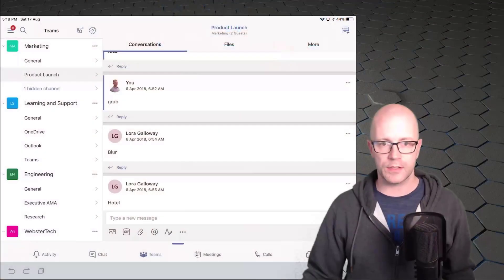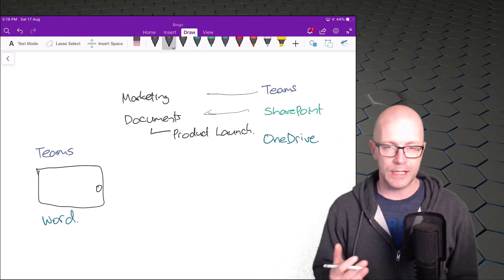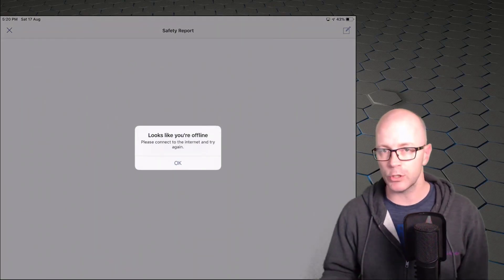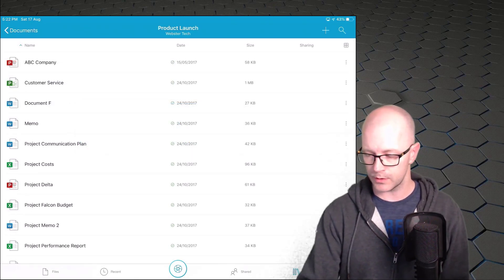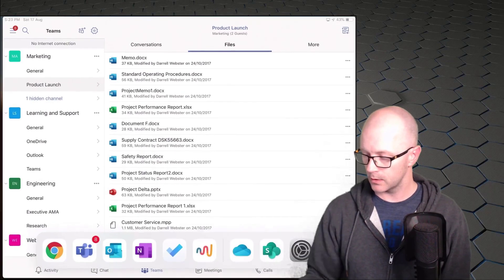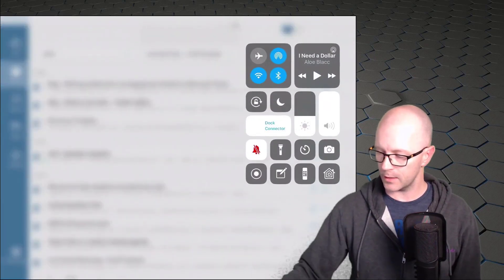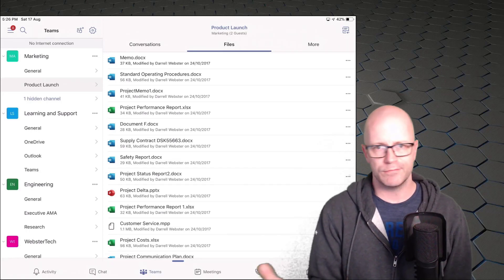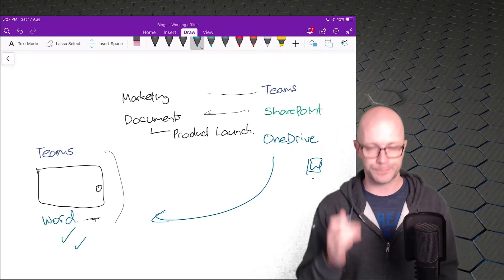How to work offline with Microsoft Teams... kind of 🤔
There are still some scenarios when we need to work offline. If you're using a Microsoft Team to communicate and collaborate, you already know that it needs to be connected to the internet if you want to get work done. Or does it?
In this video I show how to work through Teams on documents while offline. I use an iPad in this demo and uncover a weakness in working with synced files and Office apps.